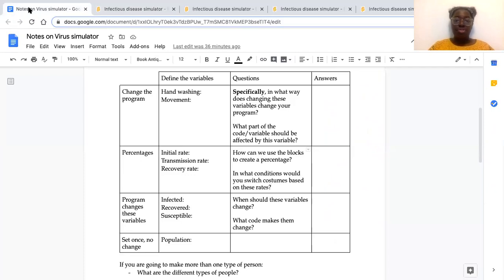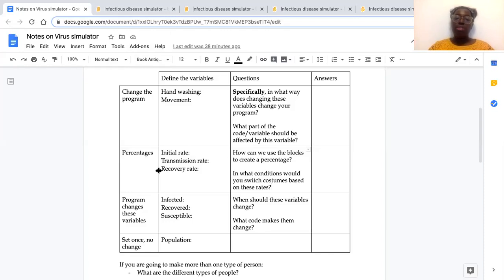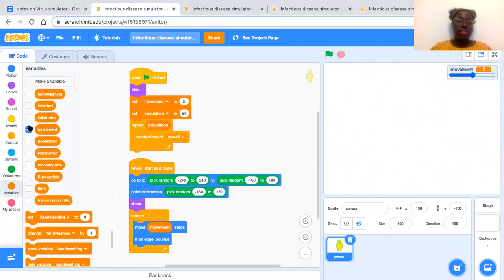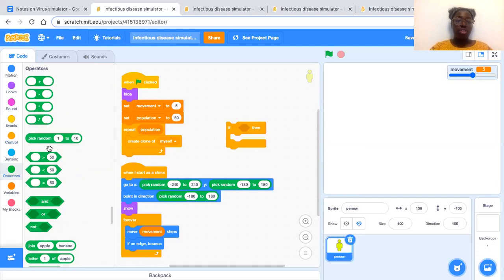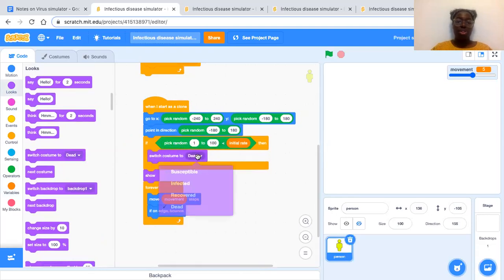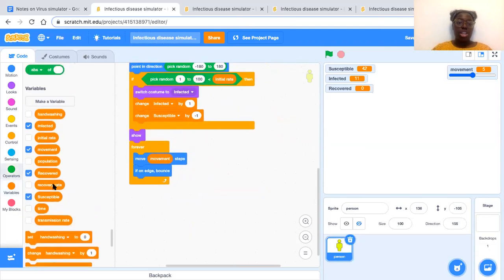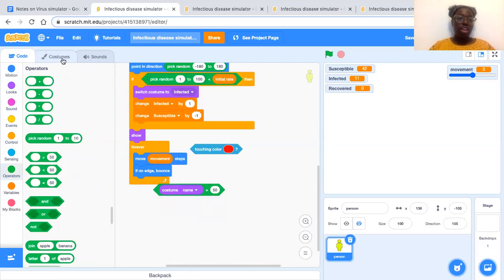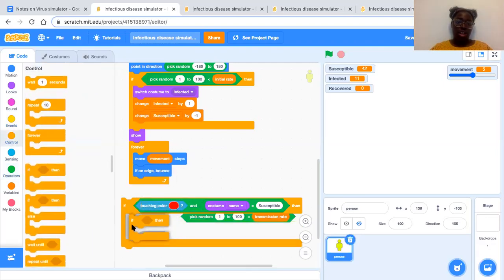Remixing Go Viral 2